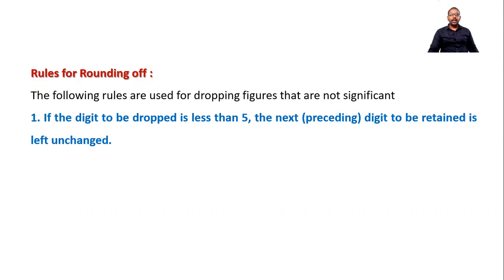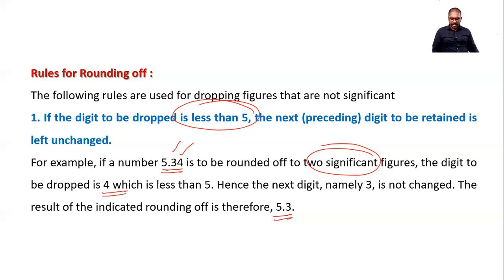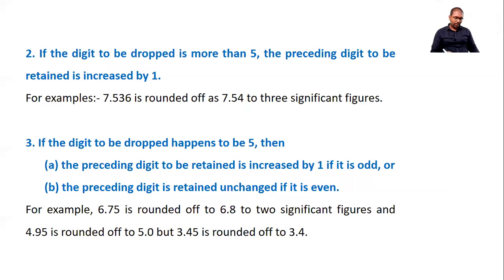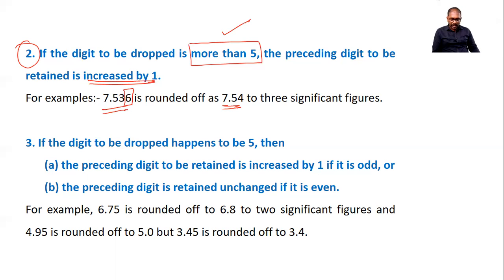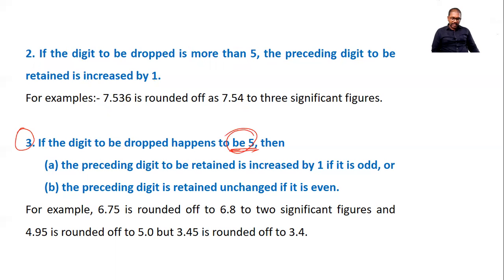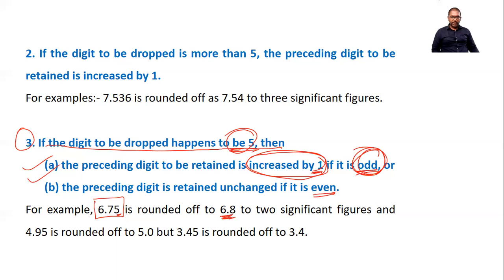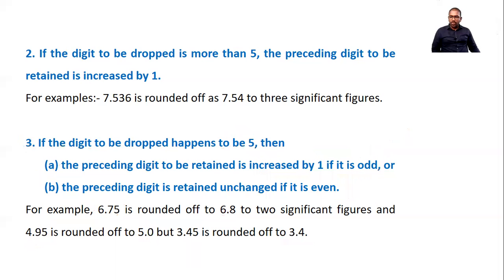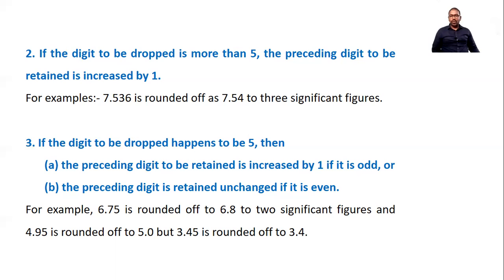Rules to Round off Number